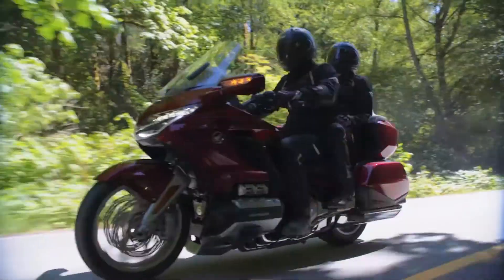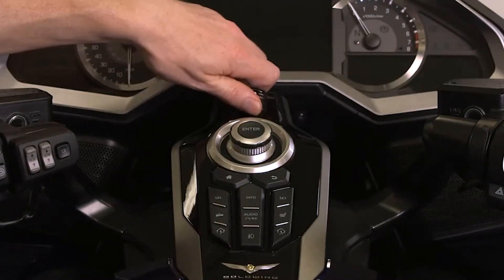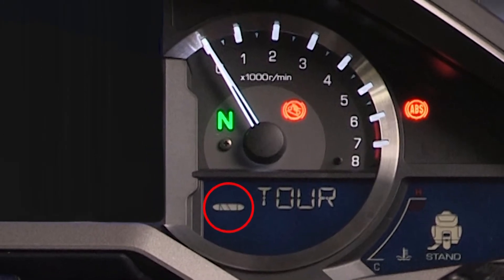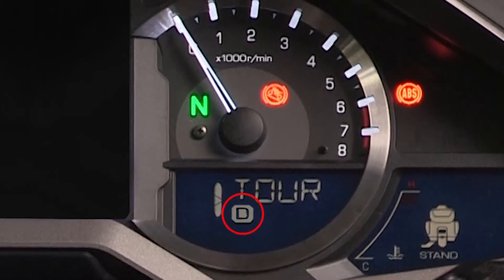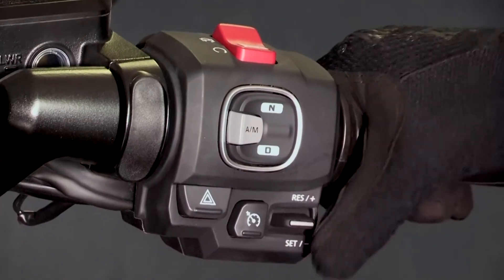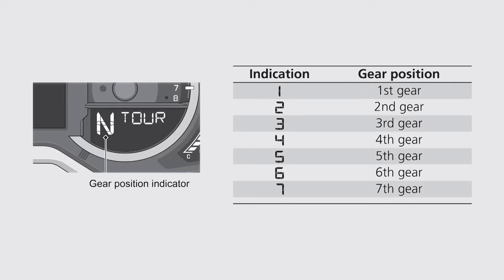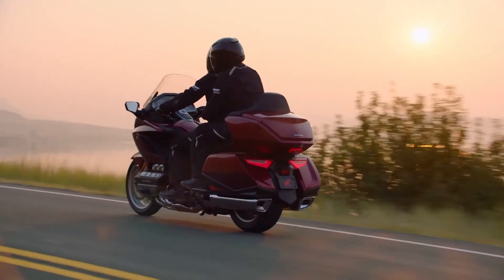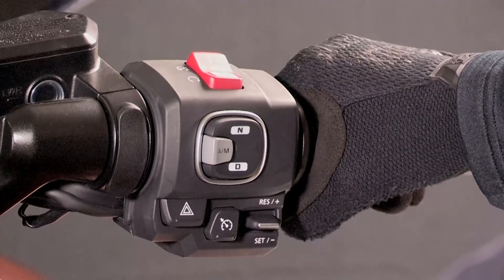Honda Goldwing: How to Dual Clutch Transmission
How to use the DCT on the fabulous Honda Goldwing.

Two Wheels: 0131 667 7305